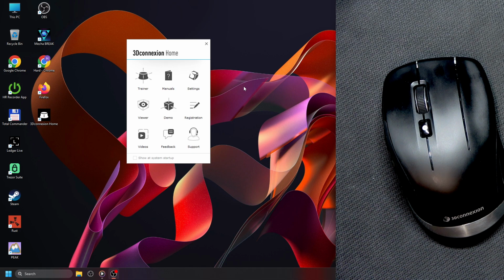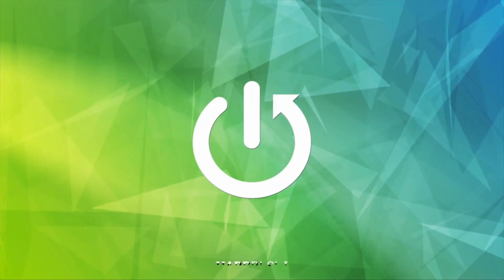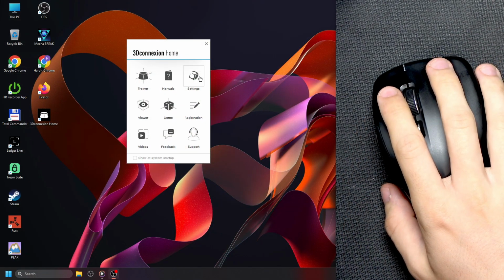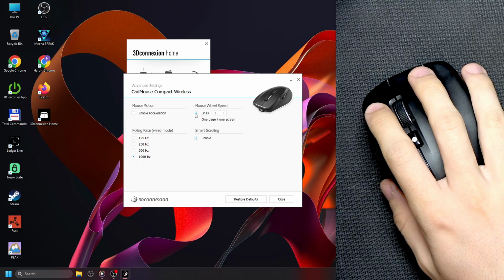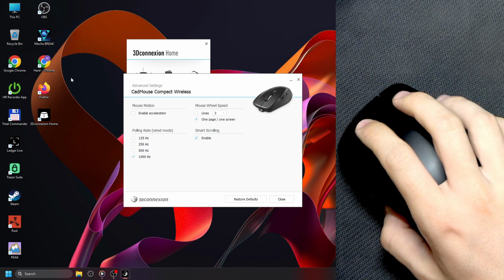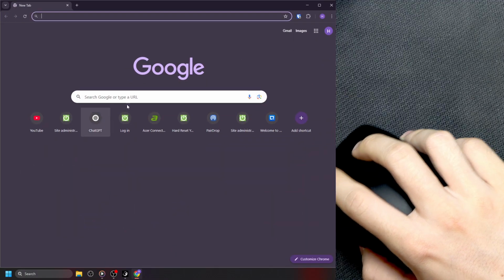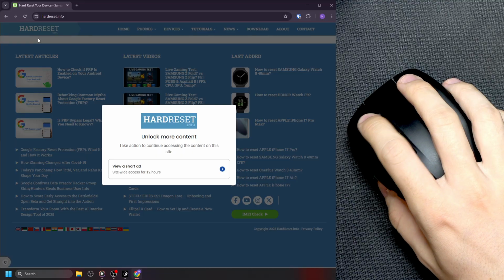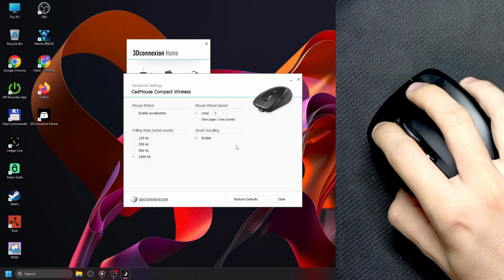3Dconnexion CadMouse Compact – How to Adjust Scrolling Speed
If you want to change how fast your 3Dconnexion CadMouse Compact scrolls, this video will show you exactly how to adjust the scrolling speed settings. Learn how to access the 3Dconnexion Home software, find the advanced settings, and choose between scrolling by lines or by pages. Whether you prefer a slower, more precise scroll or a faster way to move through documents and web pages, you’ll see step-by-step how to customize the mouse wheel speed for your needs. This guide is perfect for anyone using the 3Dconnexion CadMouse Compact wireless and looking to improve their workflow or comfort.

How to adjust scrolling speed on 3Dconnexion CadMouse Compact?
How to change mouse wheel speed in 3Dconnexion Home?
Where are the scrolling settings for 3Dconnexion CadMouse Compact wireless?

0:00 Introduction
0:07 Open 3Dconnexion Home Settings
0:15 Go to Advanced Settings
0:22 Adjust Mouse Wheel Speed (Lines or Pages)
0:36 Scrolling Speed Demonstration in Browser
0:58 Choosing the Best Scrolling Option
1:12 Final Tips and Outro